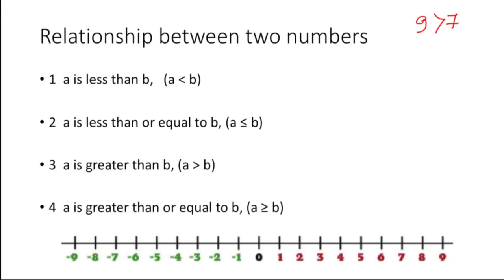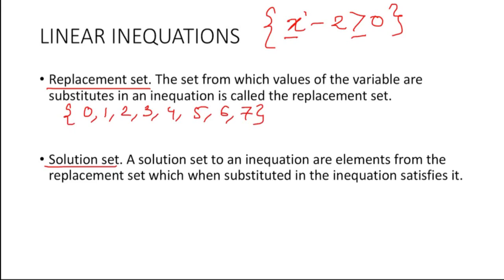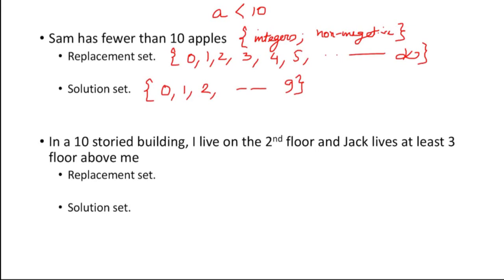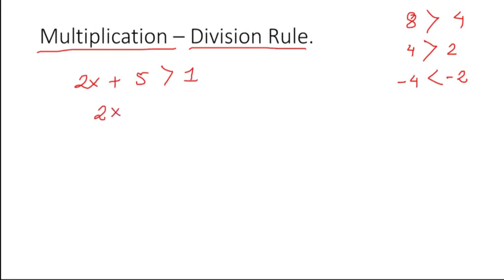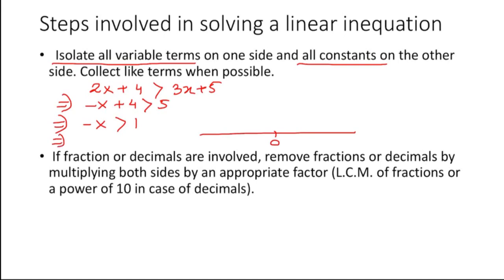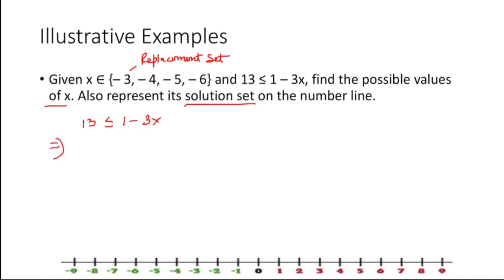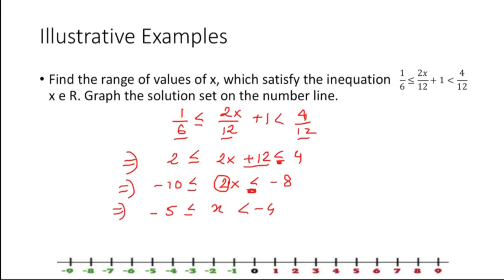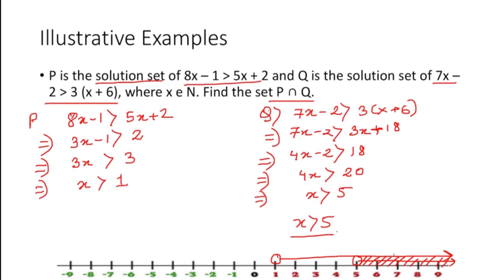GRADE 10 MATH | LINEAR INEQUATIONS PART 1 Basic to advanced concepts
Covers all the concepts of Linear Inequations at grade 10 level.

Topics Covered:
1. Introduction
2. Inequality
3. Addition – Subtraction Rule.
4. Multiplication – Division Rule.
5. Steps involved in solving a linear inequation
6. Illustrative Examples